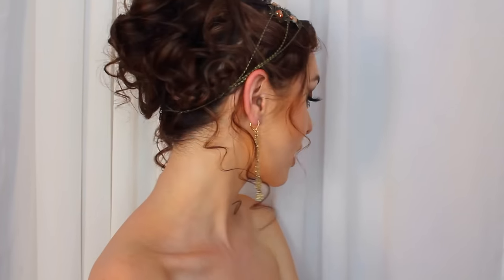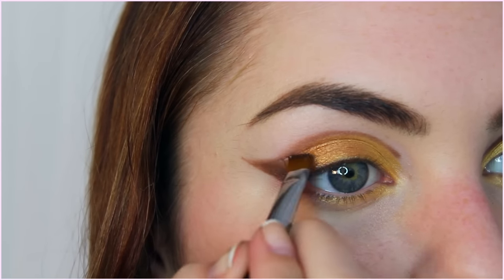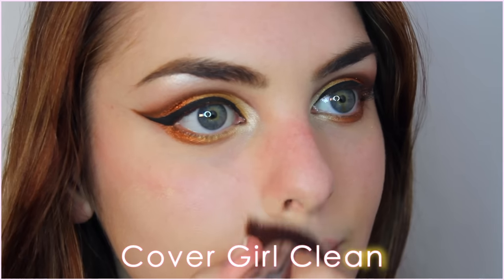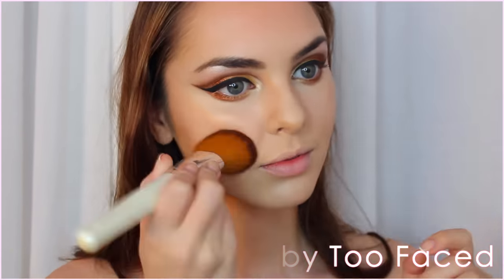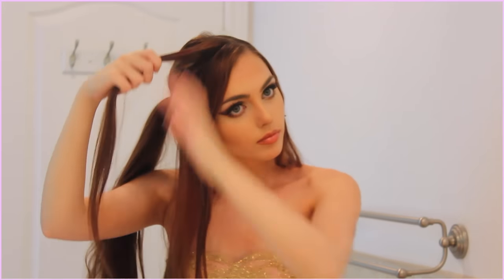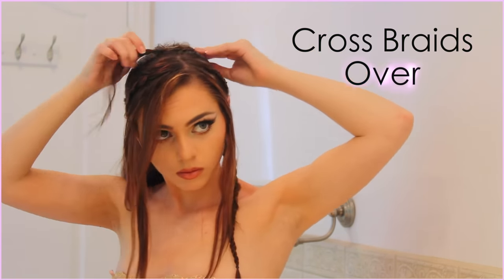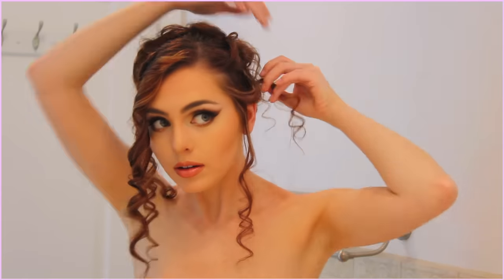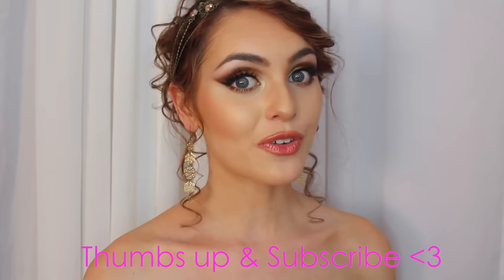Greek Goddess Makeup, Hair & Prom Dress! GRWM 2015 | Jackie Wyers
Hey girls, hope you enjoy my 3rd Get Ready With me for Prom 2015! I think the "Greek Goddess" look is gorgeous and hope you like it too!

All products/details below:

Super unique/beautiful Headpiece!

follow on tumblr and send in questions to be featured in "jackiesroom"

Earrings: Boutique

Rings: Aldo

Heels: Aldo

M A K E U P  used:
Benefit Porefessional Primer
CoverGirl Clean Foundation
Kryolan Concealer Wheel
Absolutely Invisible Candlelight Powder by Too Faced
Chocolate Soleil by Too Faced
Brow Bar to Go for more ashy contour
Blush I used a dusty rose from BH palette
Highlight I used Gerard Cosmetics BB+ Illumination

Annabelle Skinny Brow Liner
Urban Decay Primer Potion
Yogurt by MAC
Goldmine by MAC
Amberlights by MAC
Brown Down by MAC
Antiqued by MAC
Nylon by MAC

Sephora Brand Liquid Liner
Duo Glue & Liz Lashes by Lena lashes, part of the Wild Thang Collection:

Subculture by MAC
Cosmo by NYX

H A I R :

Bellami 6 in 1 curler - Bubble Wand
Dove Flexible Hold Hairspray  --- I recommended Sebastian Shaper + for a stronger hold!

How You Get the Girl T Swift - perfect. love this song forever.
Forever and Always
Princess Matt Nathanson

THANKS FOR WATCHINNN!